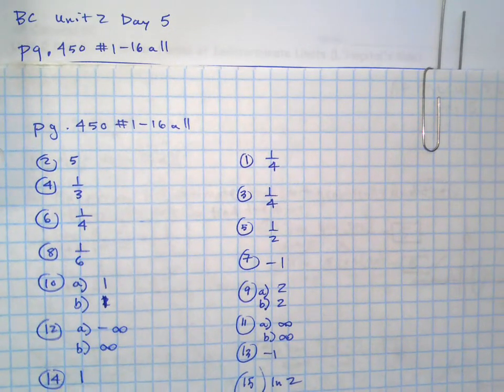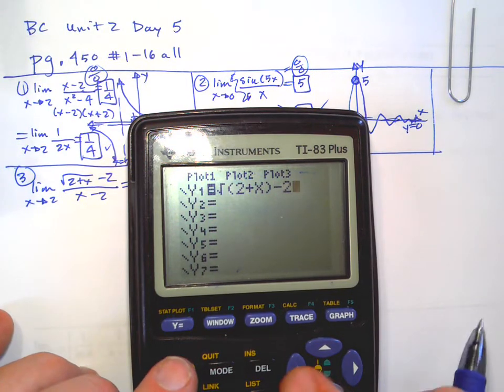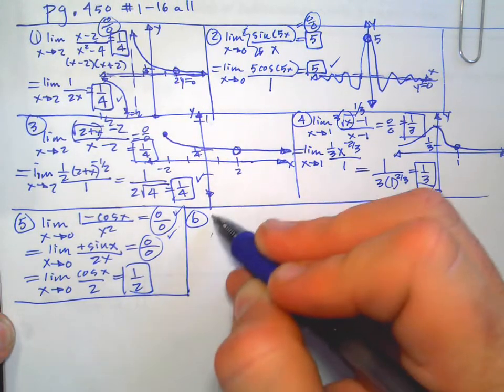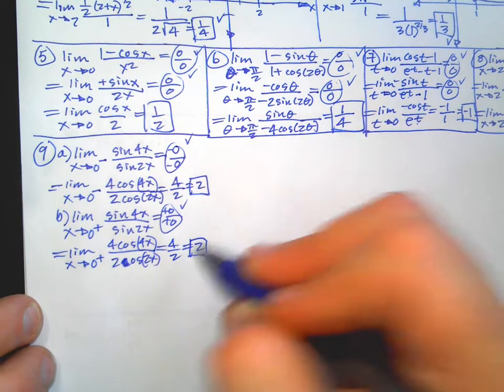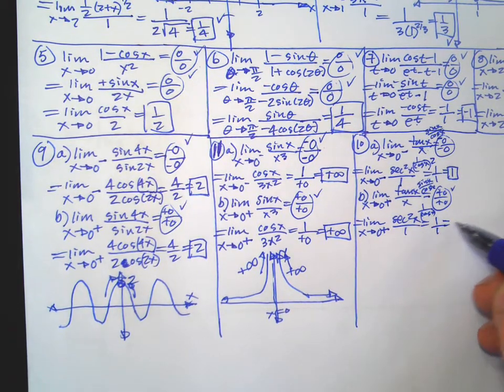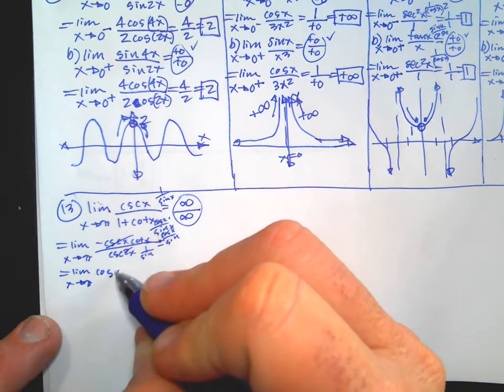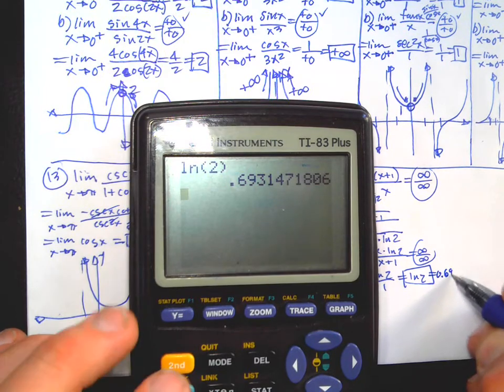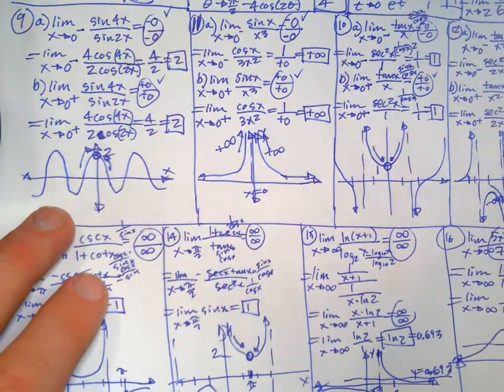AP Calculus BC 2-5 office hours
pg.450 #1-16 all